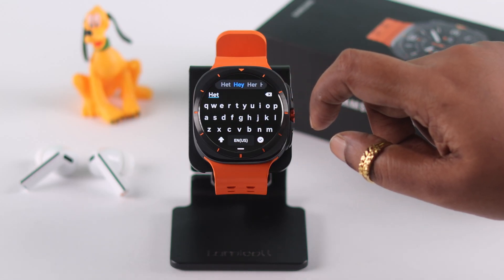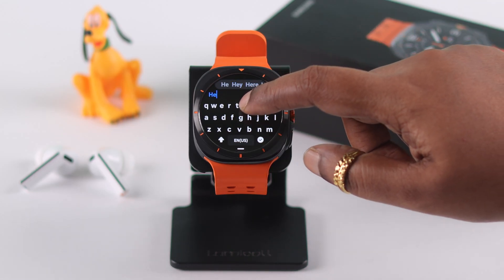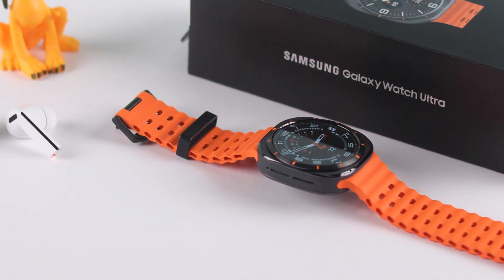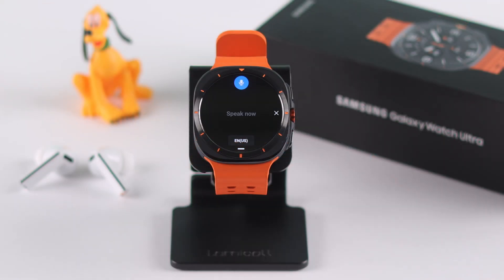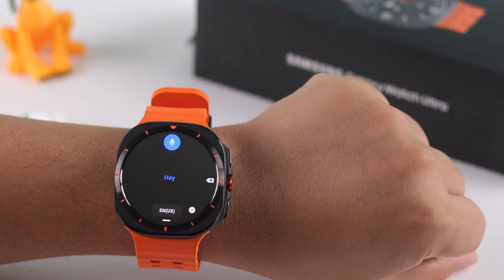Samsung Galaxy Watch Ultra: How to Use Voice Typing!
Don’t know how to use Voice Typing on the Samsung Galaxy Watch Ultra when struggling to type with the tiny onscreen keyboard? Unable to turn on Dictation, also known as voice to text on Galaxy Watch Ultra? Well, then this is the video for you.

The Fix369 Team will show you how to start voice typing on Galaxy Watch Ultra in this video. We will also show you how to use voice search on the Samsung Watch Ultra as well.

0:00 Use Voice Typing on Samsung Galaxy Watch Ultra
0:20 Turn on Voice Typing on Galaxy Watch Ultra
0:45 Use Voice to Text on Galaxy Watch Ultra
0:53 Use Voice Search on Galaxy Watch Ultra